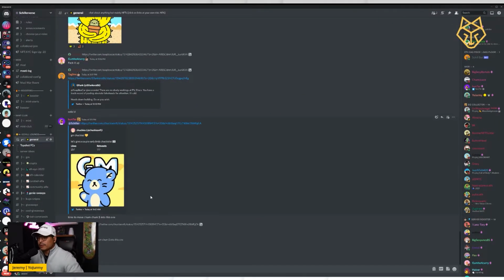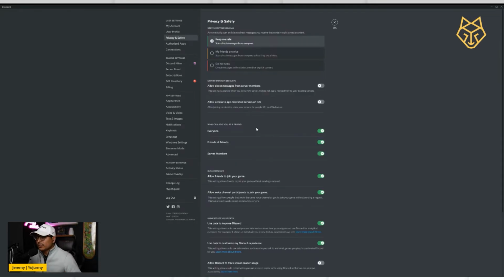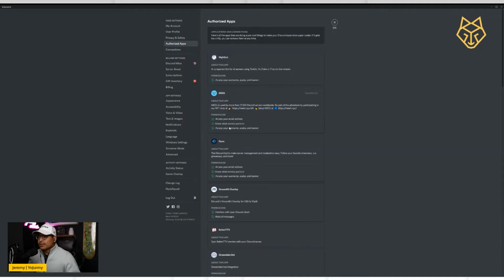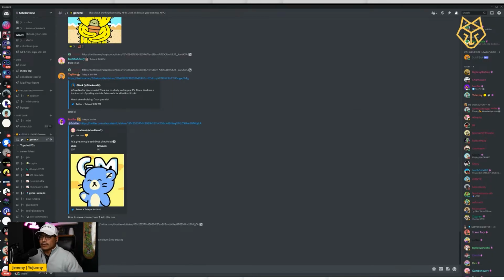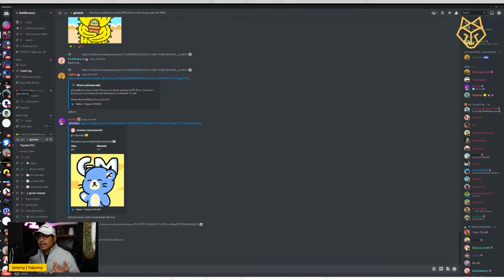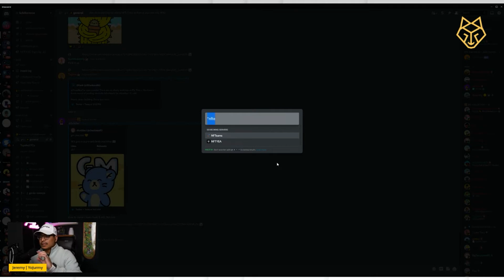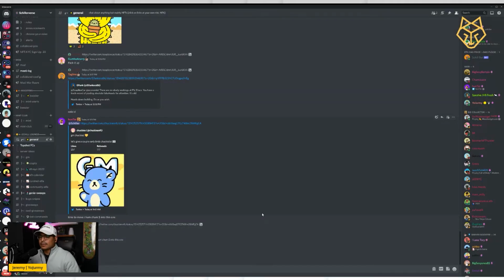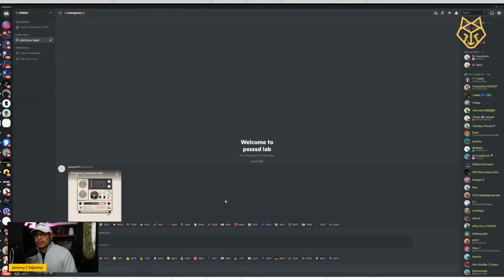WAGMI Tutorial Series - Discord (Part 1)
This is the first part of our Discord Tutorial series from the perspective of NFT collectors, investors, and flippers.